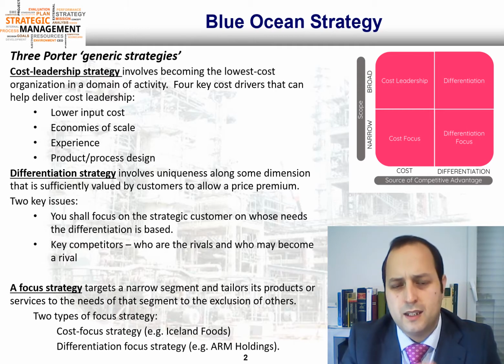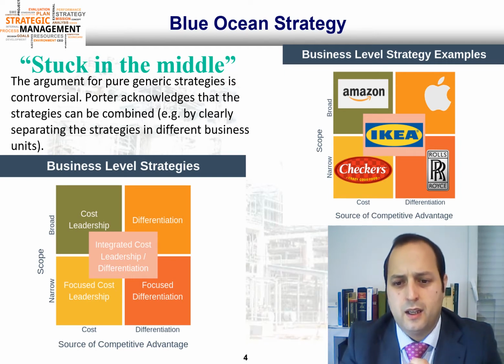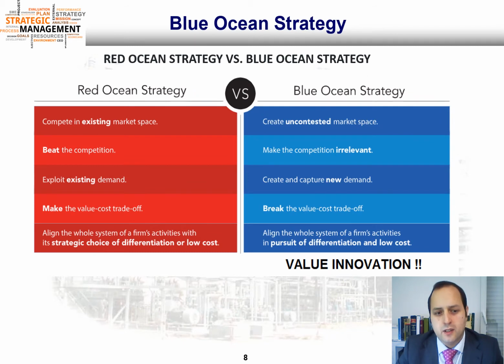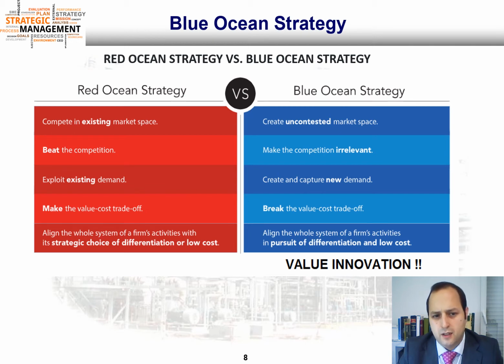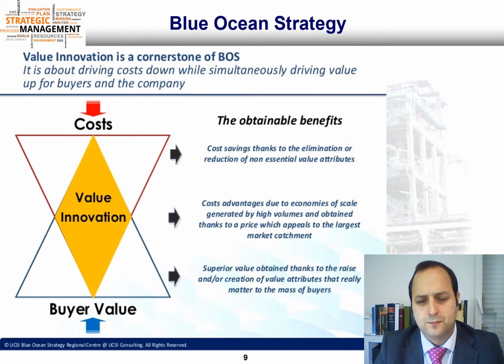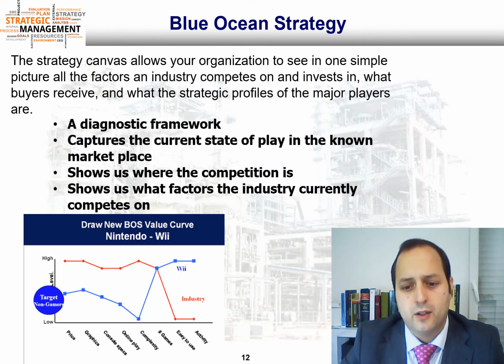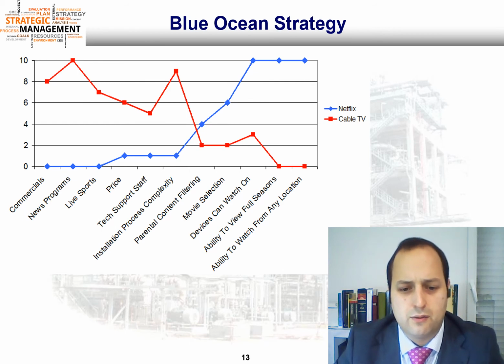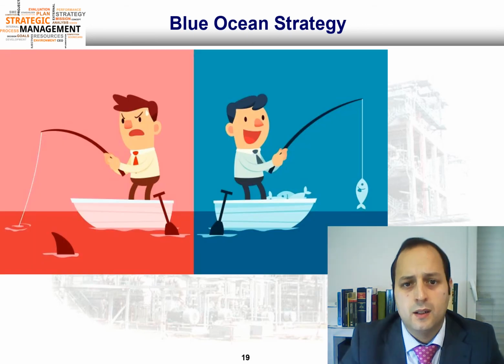Session 9 video 2